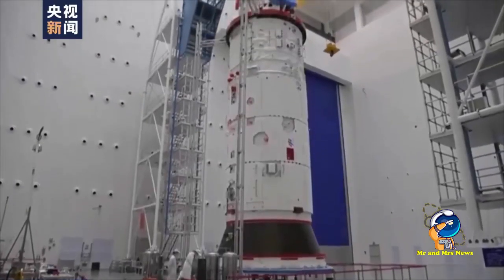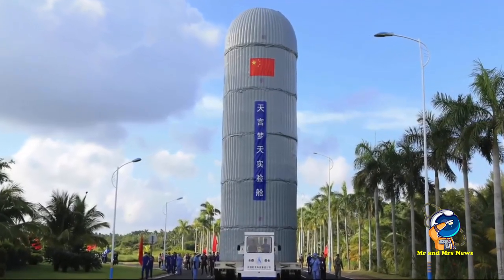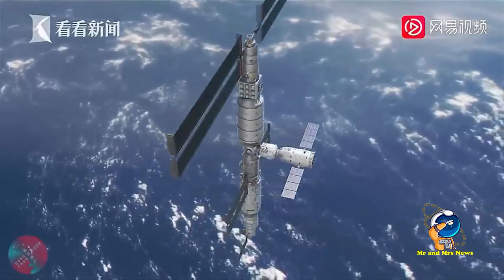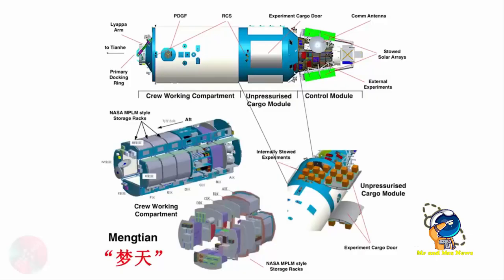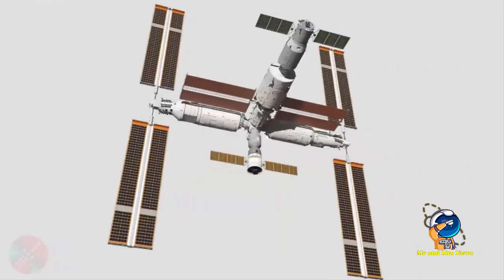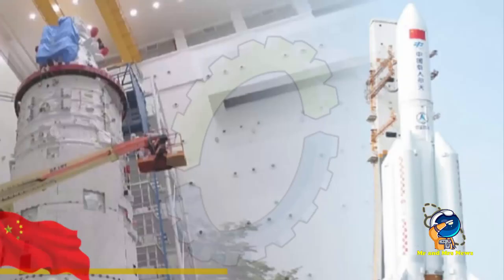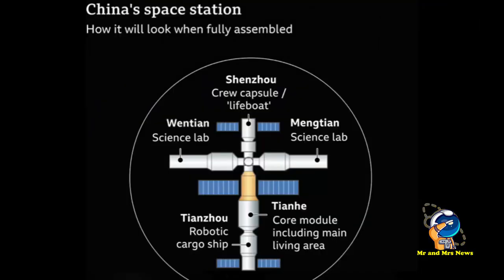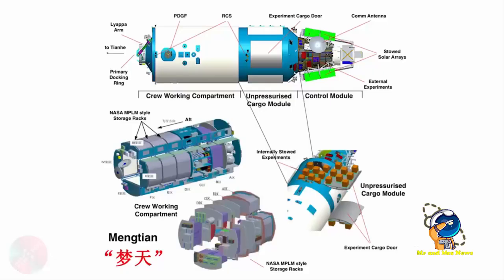MENGENAL MODUL MENGTIAN STASIUN LUAR ANGKASA CHINA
Modul kabin laboratorium Mengtian adalah modul utama dari stasiun luar angkasa Tiangong. Ini akan menjadi Modul Kabin Laboratorium kedua yang diluncurkan, dan modul kedua untuk memperluas modul inti stasiun Tianhe yang ada.Modul laboratorium Mengtian akan menyediakan lingkungan bertekanan bagi para peneliti untuk melakukan eksperimen sains dalam terjun bebas atau gravitasi nol yang tidak dapat dilakukan di Bumi selama lebih dari beberapa menit. Eksperimen juga dapat ditempatkan di bagian luar modul, untuk paparan lingkungan luar angkasa, sinar kosmik, vakum, dan angin matahari. Ini akan memiliki airlock sendiri.Pelabuhan aksial Mengtian akan dilengkapi dengan peralatan pertemuan dan pertama-tama akan berlabuh ke pelabuhan aksial Tianhe. Sebuah lengan mekanik yang dijuluki, sebagai lengan robot Pengindeksan, terlihat seperti lengan Lyappa yang digunakan di stasiun ruang angkasa Mir kemudian memindahkan modul Mengtian ke port sisi samping TCM. Ini berbeda dari Lyappa karena bekerja pada mekanisme yang berbeda. Lengan Lyappa diperlukan untuk mengontrol nada pesawat ruang angkasa dan melakukan redocking di bidang yang berbeda. Tapi lengan robot pengindeksan digunakan saat docking diperlukan di pesawat yang sama. Selain lengan ini digunakan untuk relokasi docking, modul Chinarm pada Tianhe juga dapat digunakan sebagai cadangan sebagai pengganti lengan robot Pengindeksan.Selain itu, ia juga akan membawa lengan robot kecil sepanjang 5 m (16 kaki) seperti Chinarm sebagai pelengkap lengan itu. Ini akan digunakan untuk memanipulasi muatan ekstravehicular dan akurasi posisinya 5 kali lebih baik daripada Chinarm. Mengtian memiliki adaptor standar (kotak perak) untuk menampung muatan. Ada juga adaptor di mana lengan ini dapat digenggam oleh Chinarm untuk bekerja dengan satu lengan robot seperti Orbiter Servicing Arm di Canadarms.

MODUL KABIN LABORATORIUM MENGTIAN
Mengtian Laboratory Module
WHAT IS Mengtian Laboratory Module